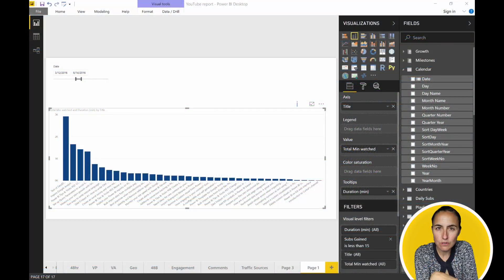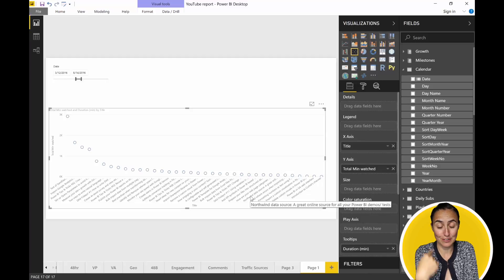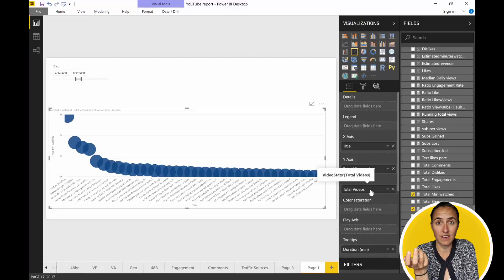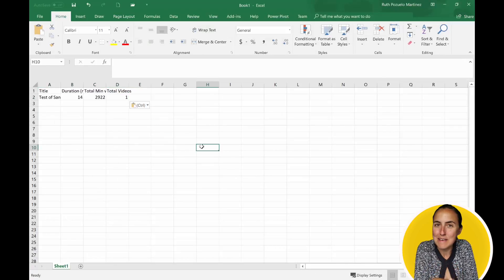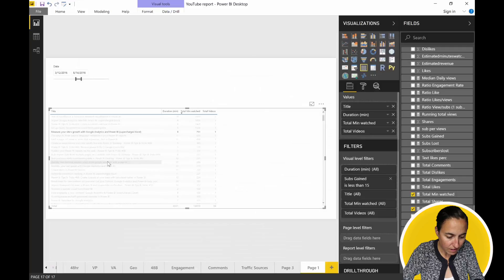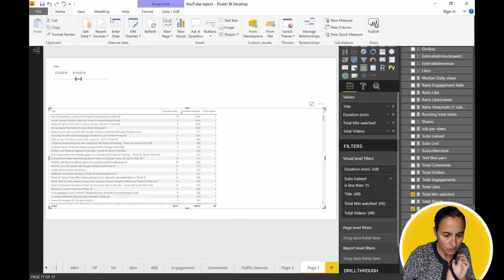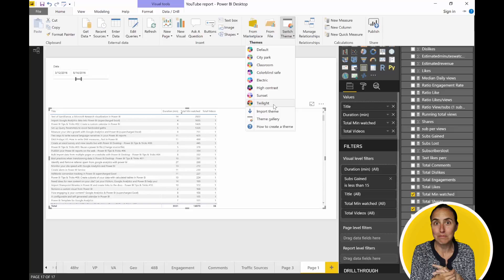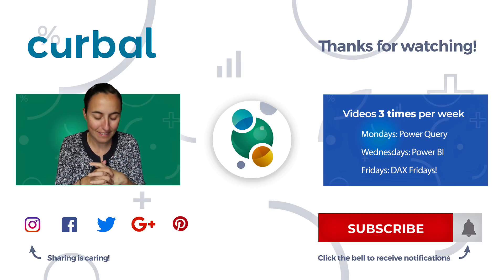NEW REPORTING FEATURES | Power Week 918 - September 2018 update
New reporting features available in Power BI Desktop update for September 2018 and we are going to cover them here in Power Week 918.

The features we will cover are:
-New scatter plot
-New theming features
-General availability of report tooltips
- Copy paste text in power bi